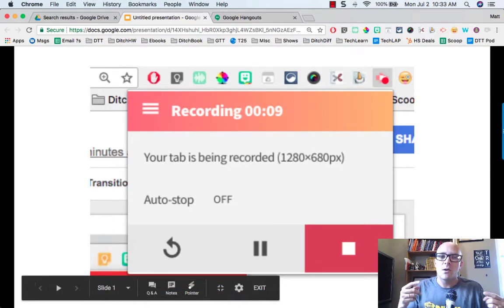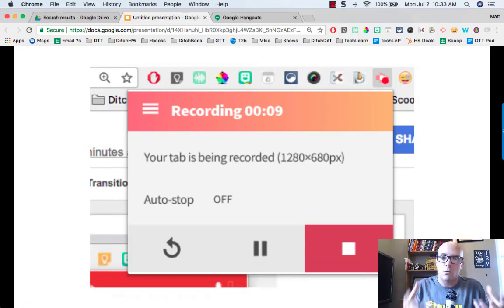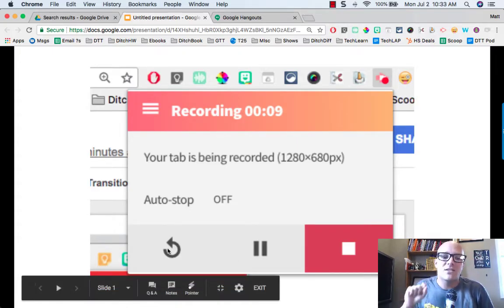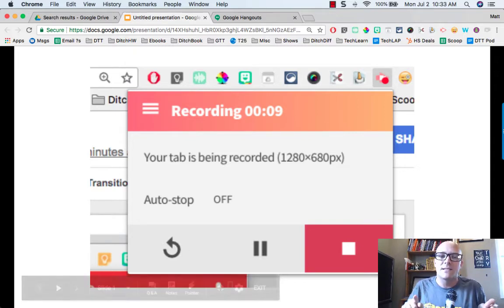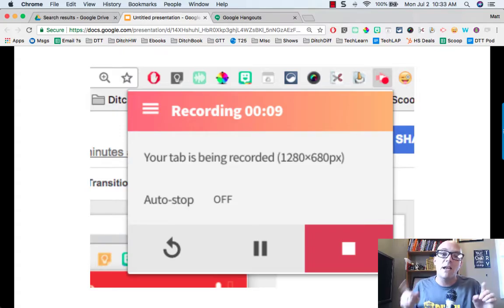2.1 Restart a Recording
In this video, Matt shows you how to quickly restart a recording if you make a mistake and want to start over.